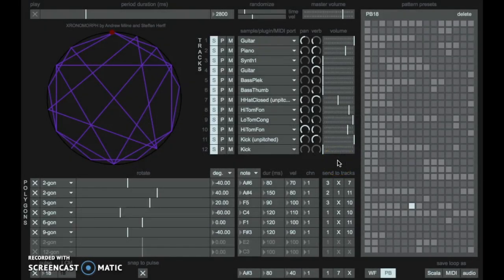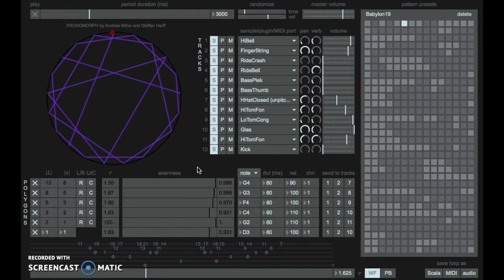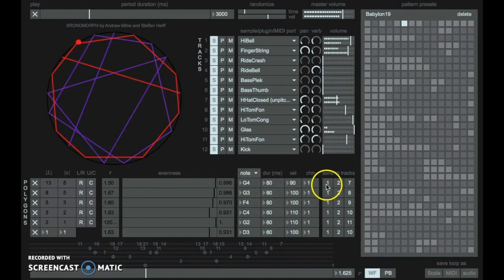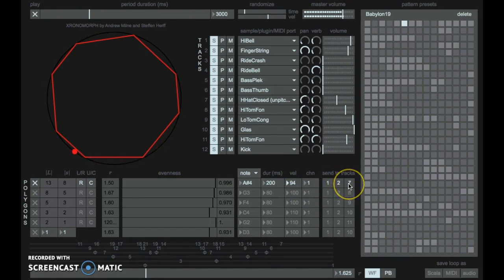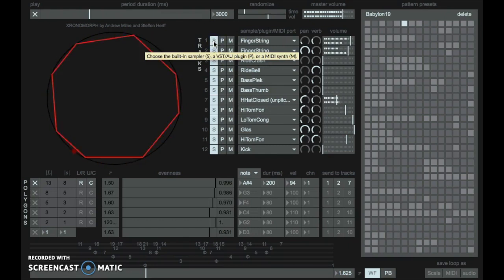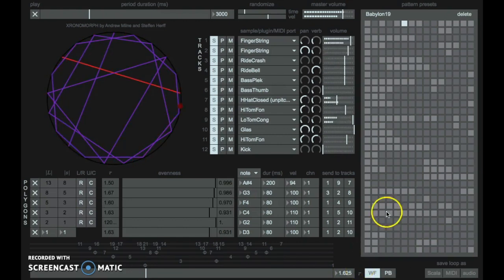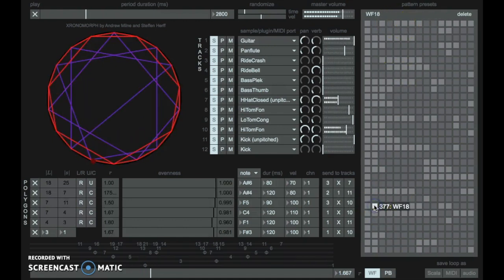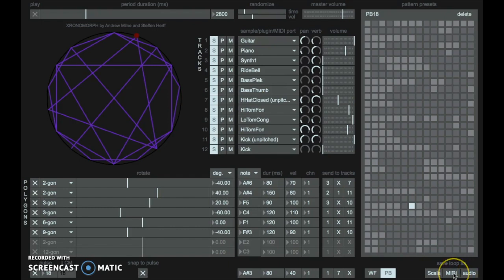XronoMorph: An Introduction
XronoMorph runs on Windows and OS X and is free to use.

XronoMorph produces rhythms based on the mathematical principles of perfect balance and well-formedness. These are detailed in the following papers.